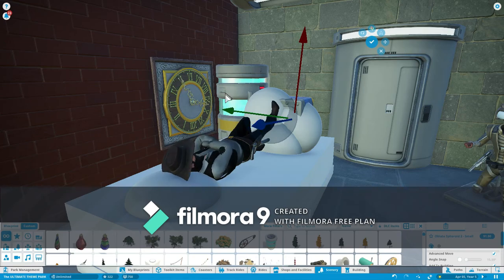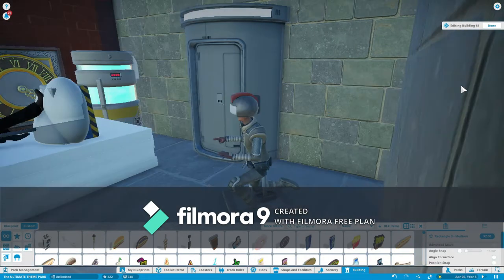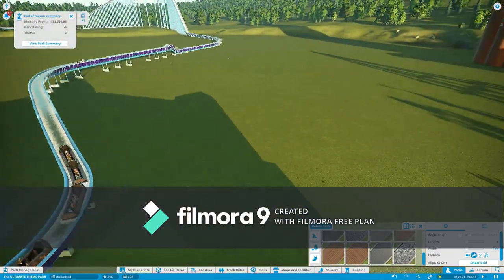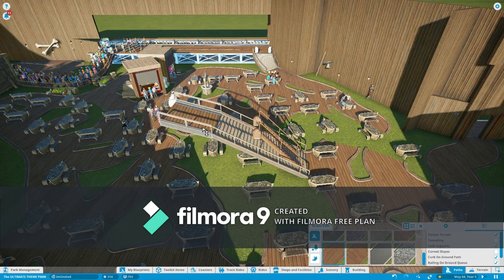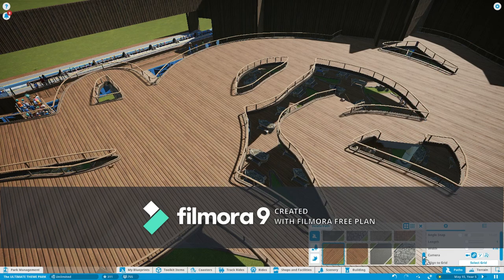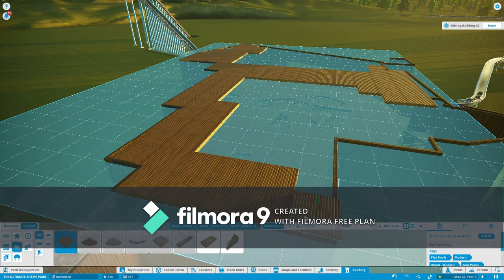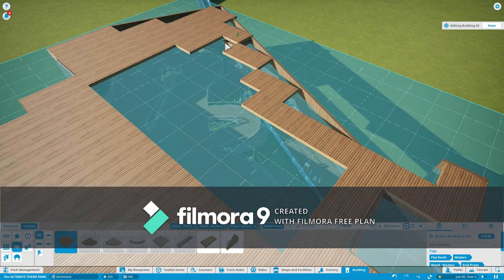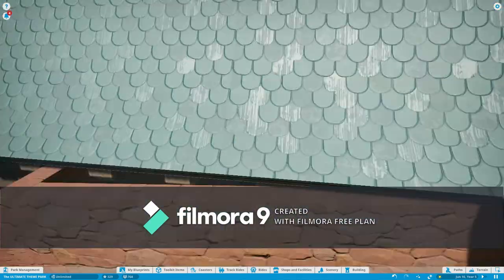Final Rides! The Ultimate Park Pt. 4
a usually upload every three days